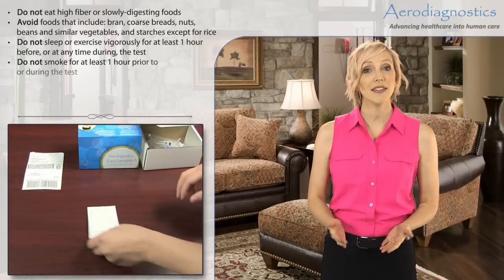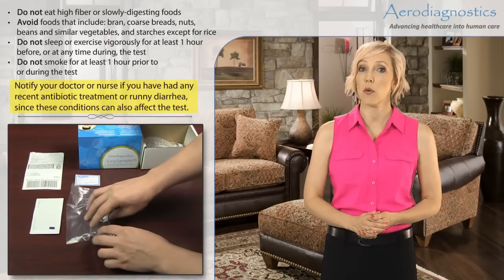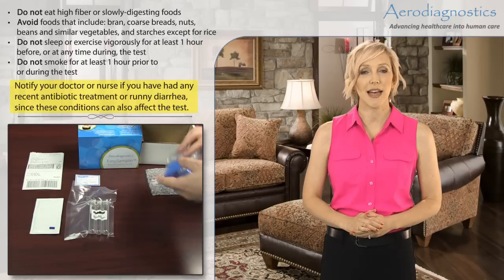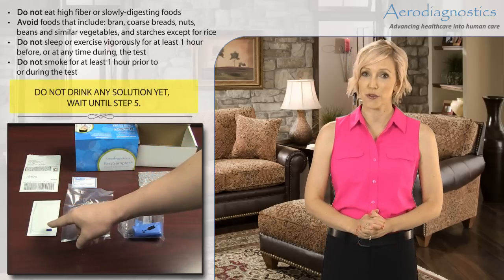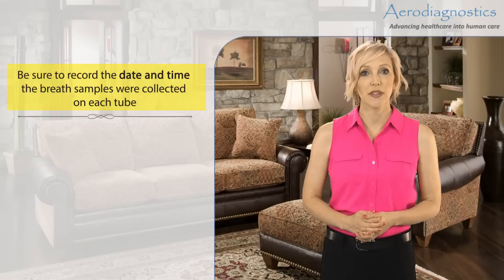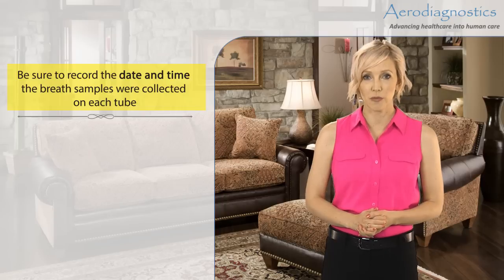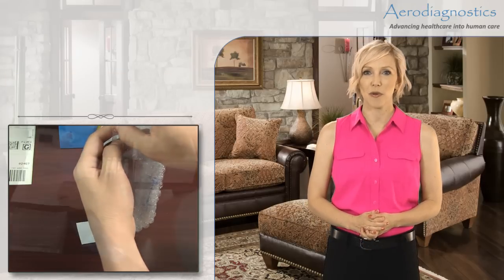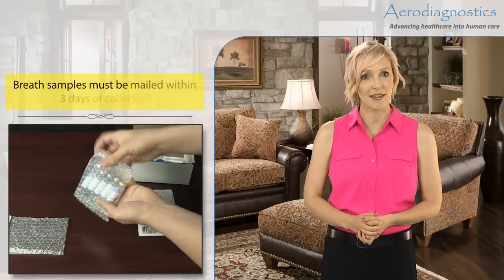Aerodiagnostics Hydrogen & Methane Breath Test Specimen Collection Procedure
Aerodiagnostics services are used to assist clinicians with diagnosing gastrointestinal disorders/conditions. Our breath-tests may also be used for pharmaceutical research, veterinary sciences, cancer research, & naturopathic medicine where food intolerances and gastrointestinal issues present.​ Our laboratory is licensed in the State of Massachusetts and the United States Federal Government under the Clinical Laboratory Improvement Amendments (CLIA).  We measure hydrogen, methane & carbon dioxide in breath specimens to assist clinicians and patients with digestive disorders.  Aerodiagnostics utilizes state of the art diagnostic equipment that incorporates carbon dioxide measurements to ensure the highest quality.  We take our quality program a step further by participating in blind proficiency tests external to Aerodiagnostics. These quality checks provide additional assurances on our tests accuracy and guards against potential variations in shipping and environmental influences.  Although the core focus of our work is clinical laboratory accuracy and expedited results, we have a unique approach for the patients and clinicians we serve.  Aerodiagnostics convenience stands at the forefront of our consumer excellence.  We offer several convenient ways for our clients to submit specimens.  Clinicians can stock our breath testing kits for distribution to patients, kits can be ordered online and shipped directly to a patients home or place of employment, or patients can take the test at our laboratory in Chestnut Hill Massachusetts. We chose the most flexible model for the patients we serve because we understand  the challenges associated with scheduling a three hour breath test.  Typical Hydrogen (Not Hydrogen & Methane) breath tests are only offered during work hours and come with the corresponding hassles of parking and finding the testing sites that are often located in urban locations.  Aerodiagnostics offers hydrogen & methane breath testing for patients and clinicians seeking highly accurate results, convenient specimen collection, friendly billing policy, and a world class customer service approach not typically found in esoteric laboratory diagnostics.